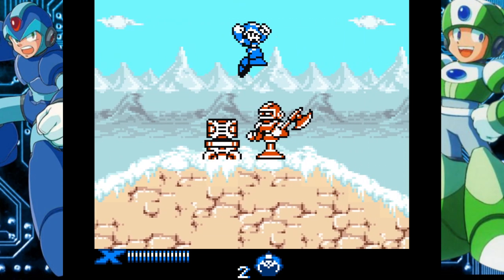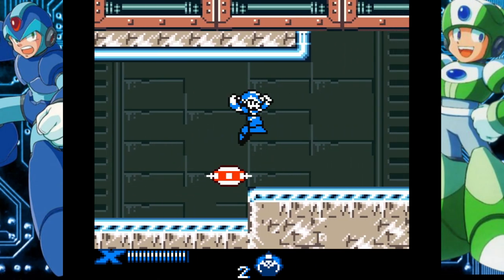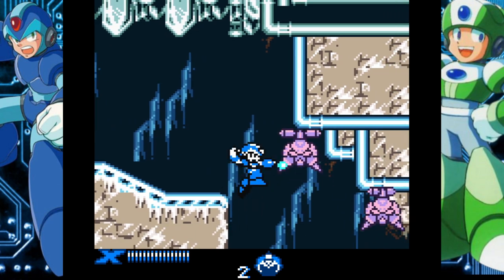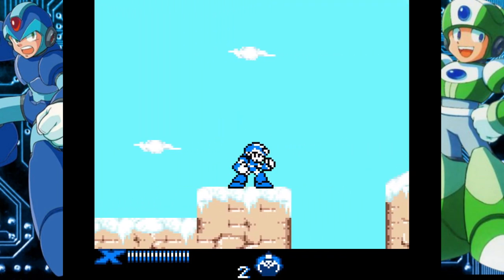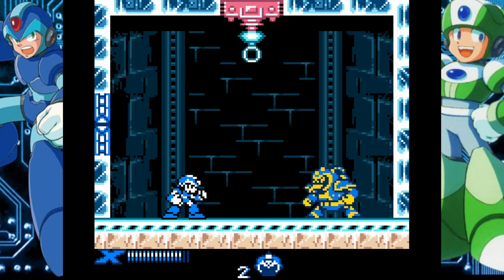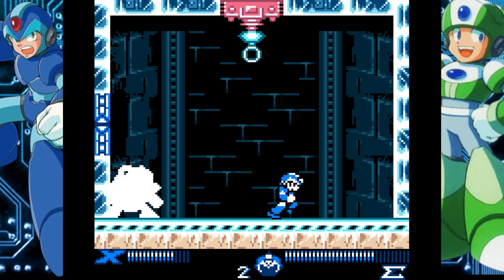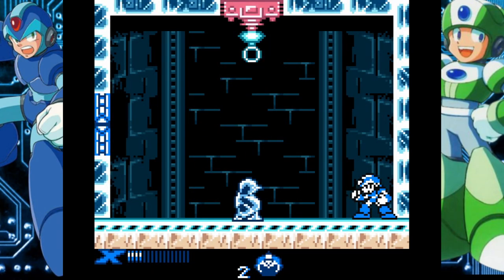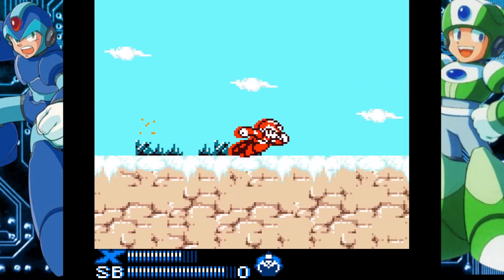Mega Man Xtreme - Snowfield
A digital reproduction of Chill Penguin is a guardian in the Mother Computer.